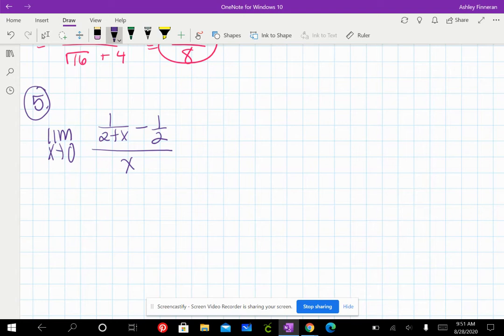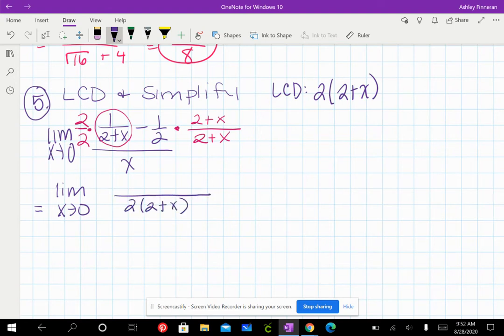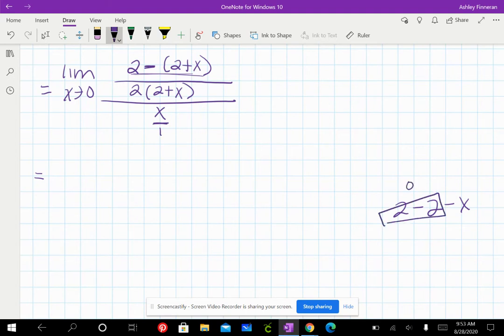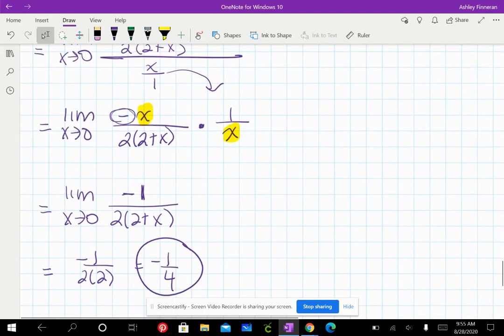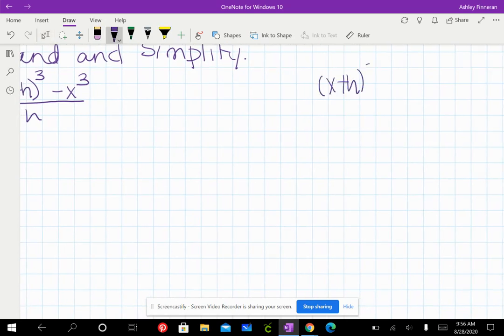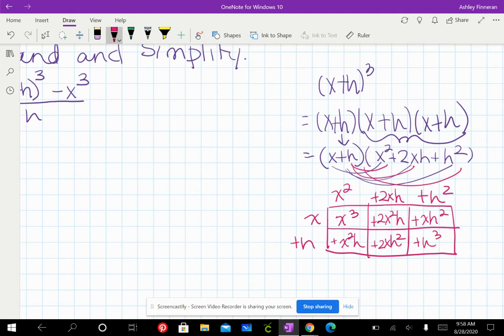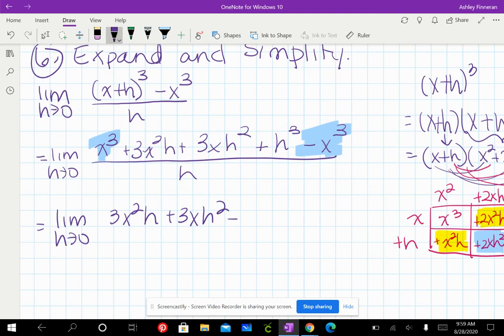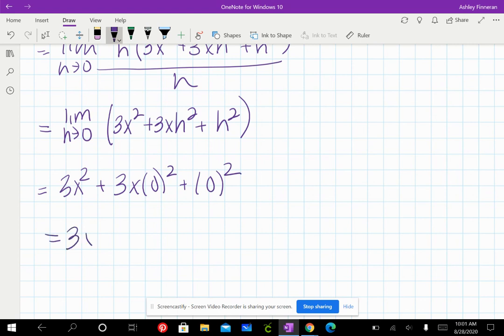0/0 LCD and expand